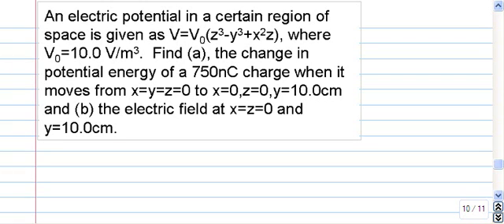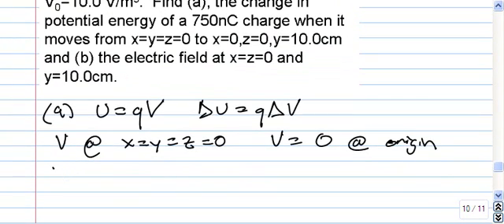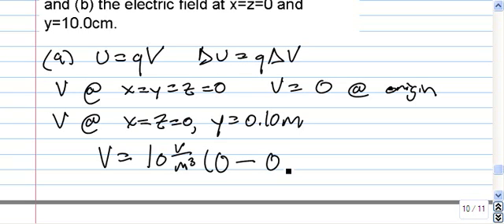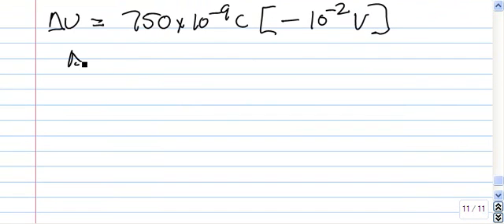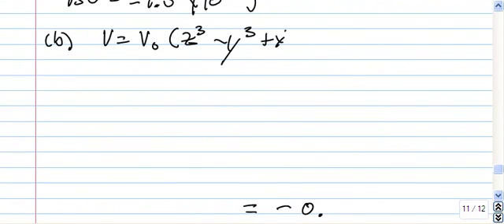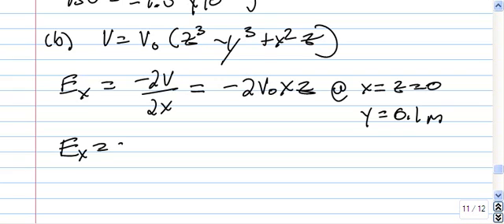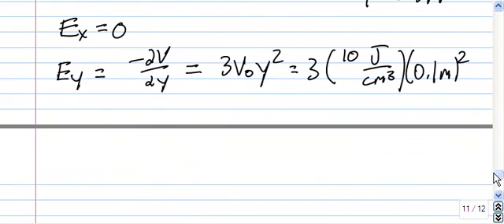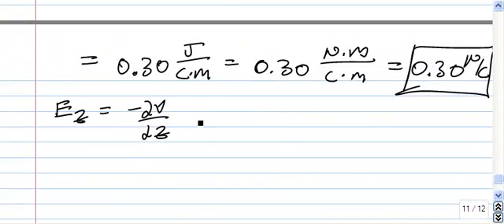PH142 Midterm IE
This is the fifth midterm example problem.  Given a potential in a region of space, find the changes in potential energy of a particle moving in that potential and calculate the electric field in a certain region of space.